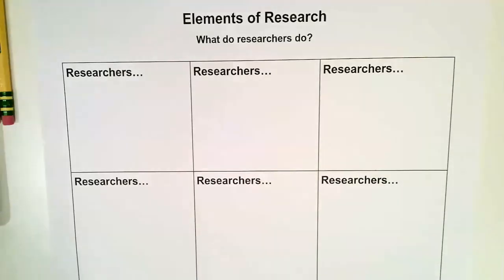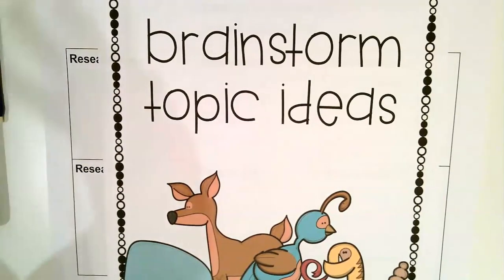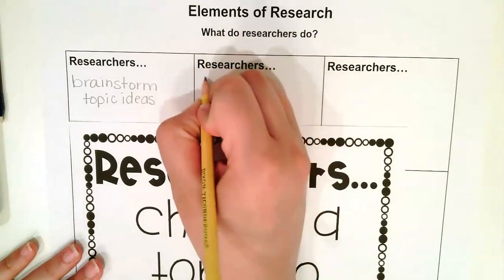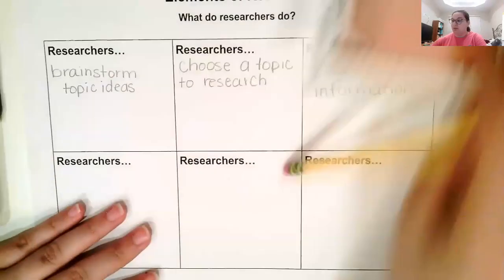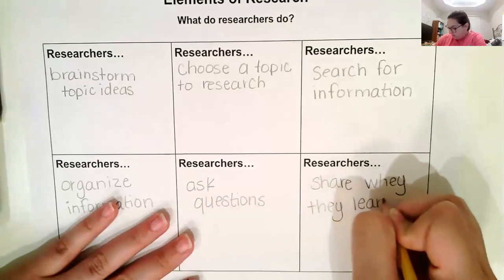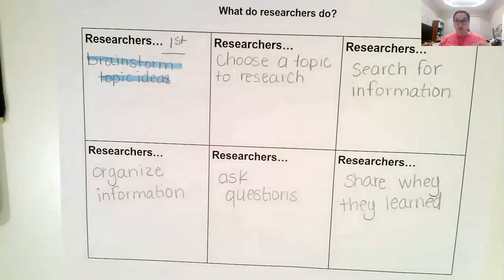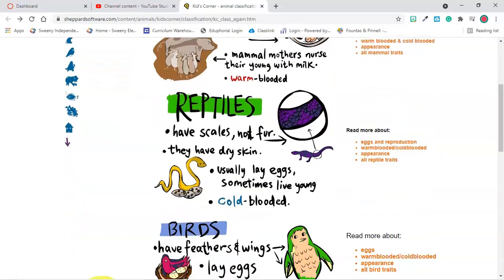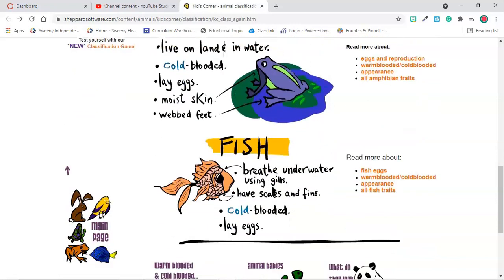Animal Research Day 1 Brainstorm